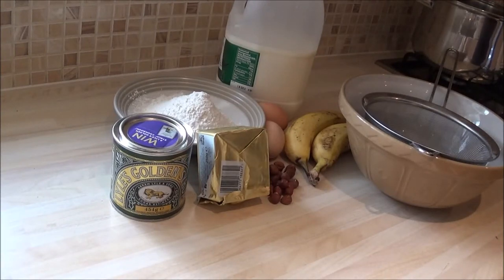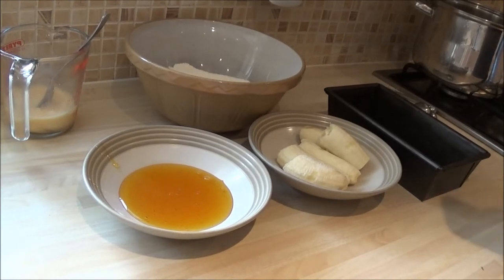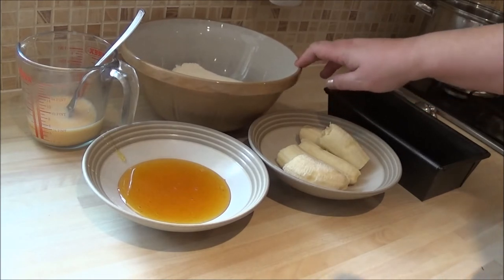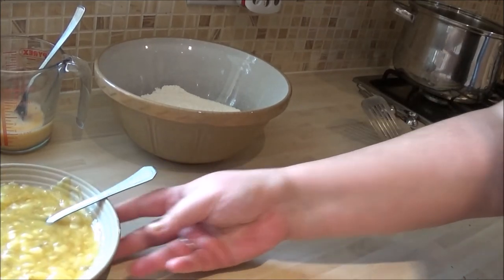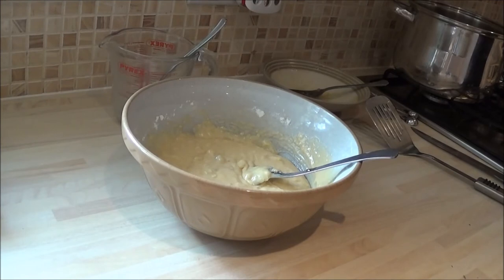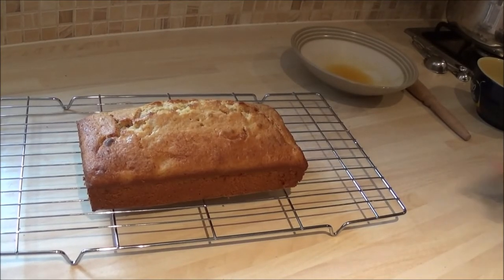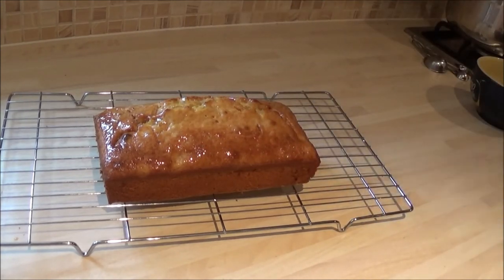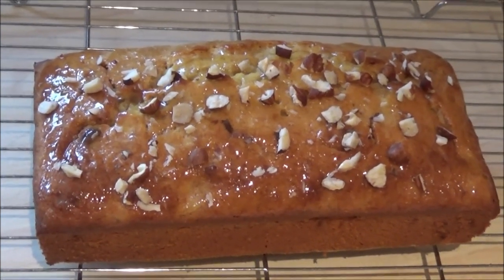Banana Bread/Loaf For Beginners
Quick and easy recipe. I don't do Difficult!! :D